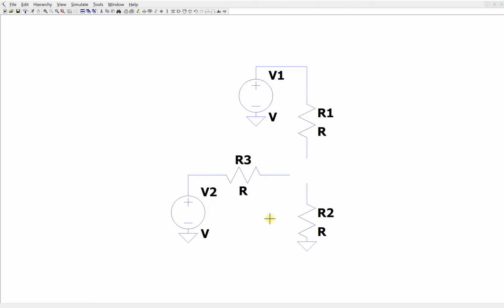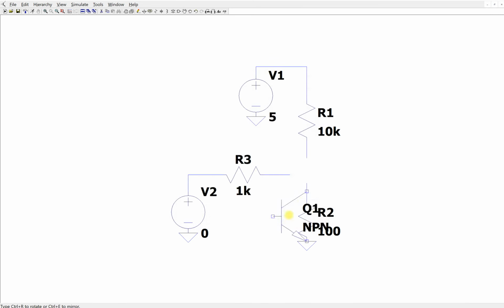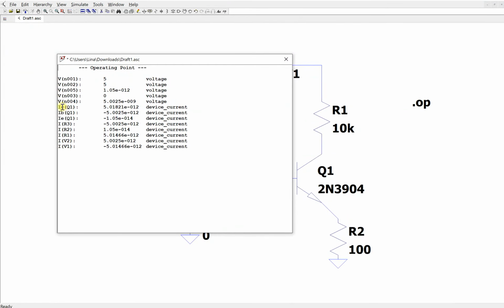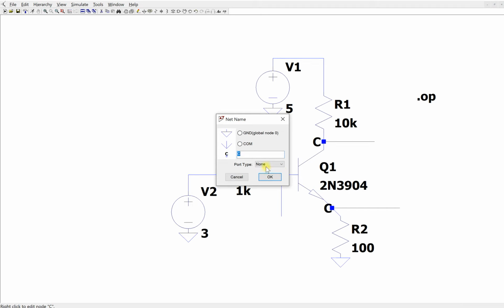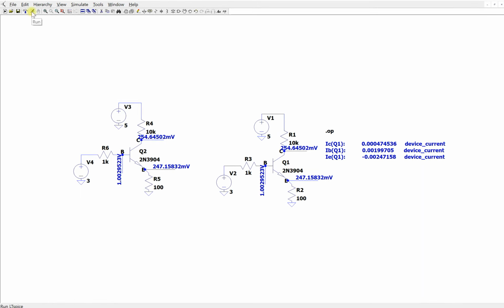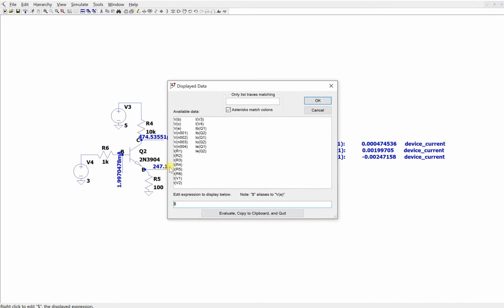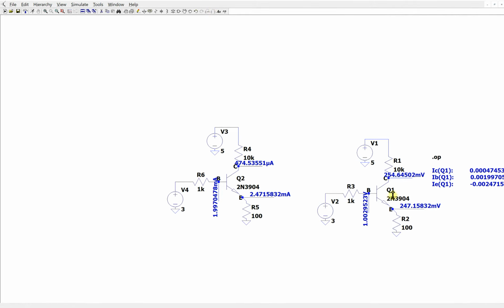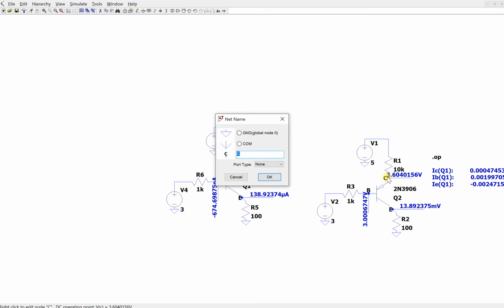LTspice BJT circuit simulation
example
Done By : Eng. Lina Al-saleh